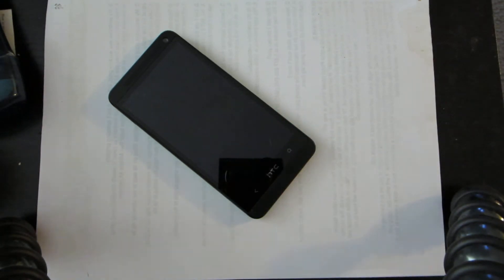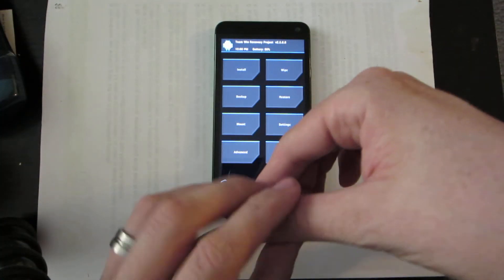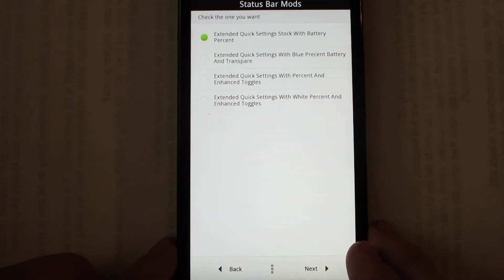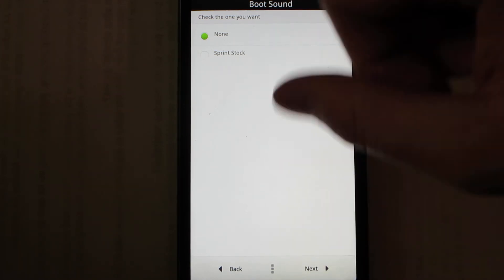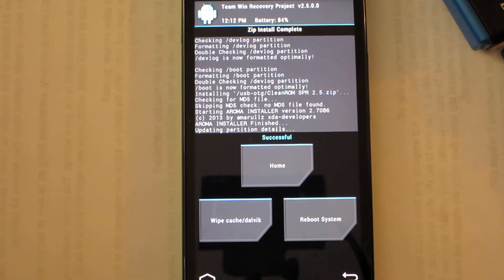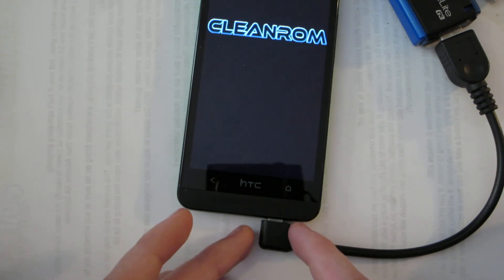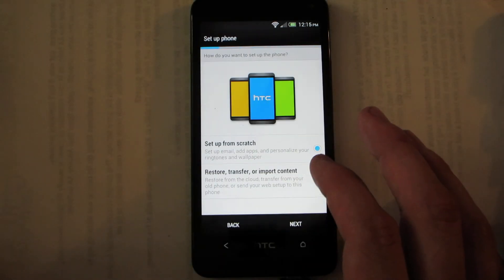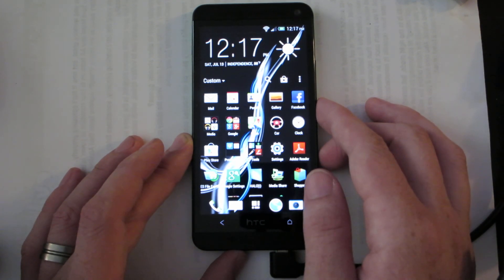CleanROM 2.5 Sprint HTC One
Since my Daughter is out of school, quiet time is ZERO percent of the time... So that's why I'm uploading this video here. I get a lot of questions about how long things takes and etc. Well this video is the raw .MOV file from the Sprint HTC One. Thanks benny3 for the rom!

Micro USB OTG Adapters that I use a LOT,

The camera I used to record this video

These are all of my  YouTube Channels!